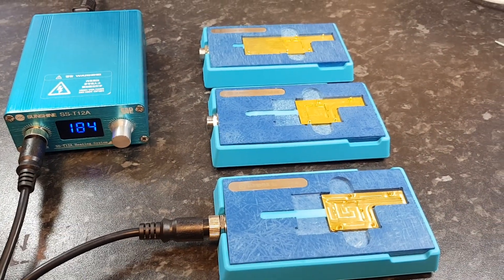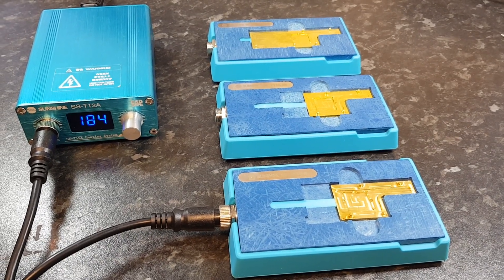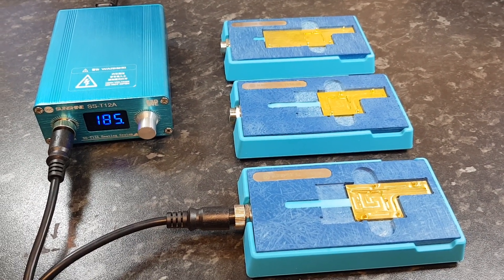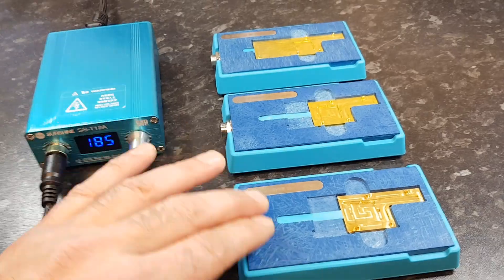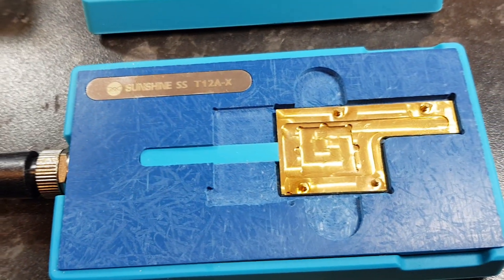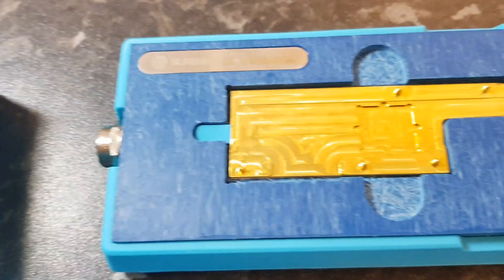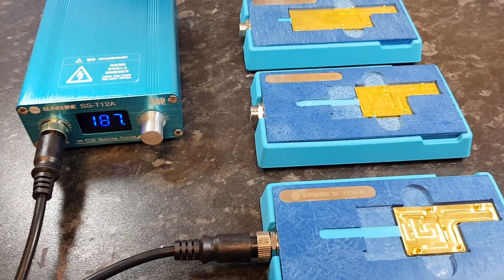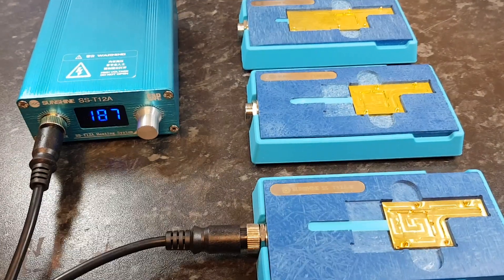Sunshine SS-T12A Logic Board Separator For iPhone X / Xs / Xs Max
This complete Conduction Heating system can be used to heat and separate the logic boards on iPhone X Range.

Complete Package Contents:

Main Heating Controller Base (T12A)

Logic Board Separation Heat Plate For iPhone X (T12A-X)

Logic Board Separation Heat Plate For iPhone Xs (T12A-XS)

Logic Board Separation Heat Plate For iPhone Xs Max (T12A-XSM)